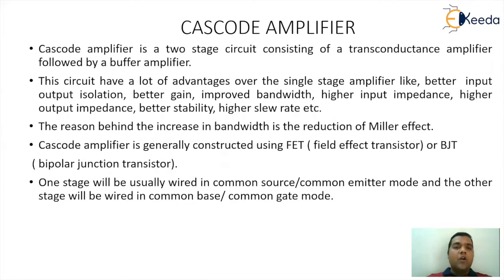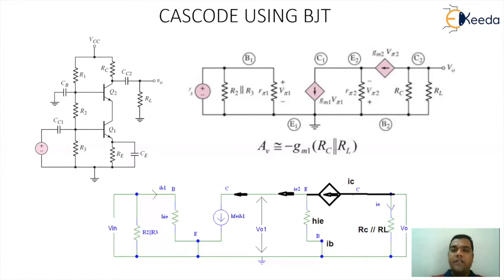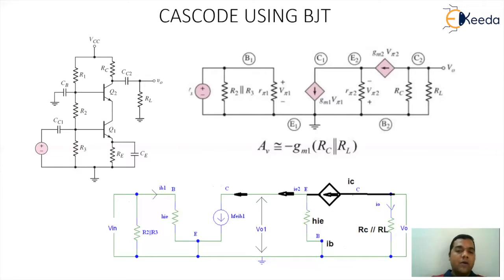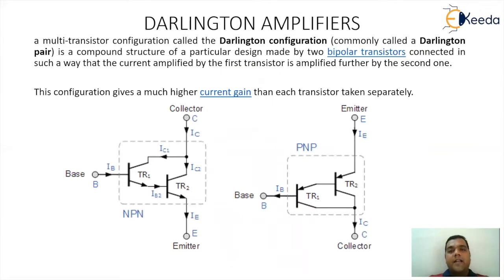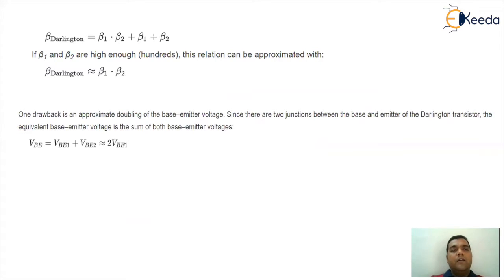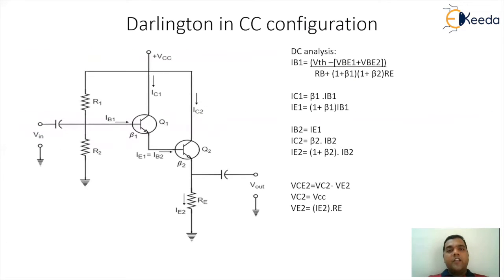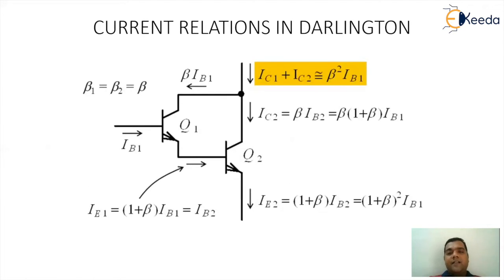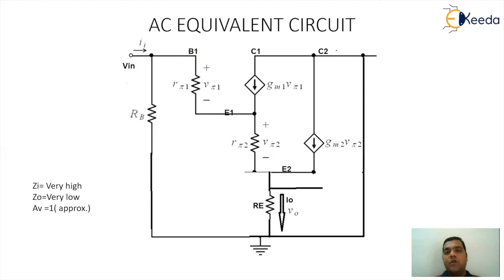Cascode And Darlington Amplifiers Explained | GATE Analog Circuits Concepts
Learn about Cascode and Darlington Amplifiers in this comprehensive explanation of Analog Circuits for GATE exam preparation. Understand the working principles, advantages, and applications of these amplifier configurations, essential for mastering Analog Circuits concepts. Dive into detailed discussions elucidating their unique structures, signal processing, and performance analysis. Whether you're a student gearing up for GATE exams or an electronics enthusiast, this breakdown simplifies these amplifier types, aiding your understanding and boosting your confidence in tackling related questions. Join us to unravel the complexities and enhance your knowledge of these crucial Analog Circuits topics!

Cascode Amplifier:
We begin our exploration with the Cascode Amplifier, a configuration that offers high gain, wide bandwidth, and excellent linearity. We'll break down its circuitry, working principles, advantages, and applications. Understanding the Cascode Amplifier is essential for mastering analog electronics concepts, making it a must-know topic for GATE aspirants.

Darlington Amplifier:
Next, we unravel the complexities of the Darlington Amplifier, an arrangement of two transistors that provides extremely high current gain. We'll demystify the circuit, discussing its input and output characteristics, as well as its applications in various electronic devices. A solid grasp of the Darlington Amplifier is crucial for anyone aiming to excel in Analog Circuits.

What You'll Learn:

In-depth analysis of Cascode Amplifier and Darlington Amplifier

Happy Learning.